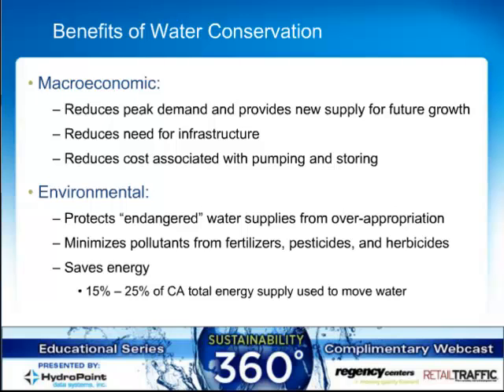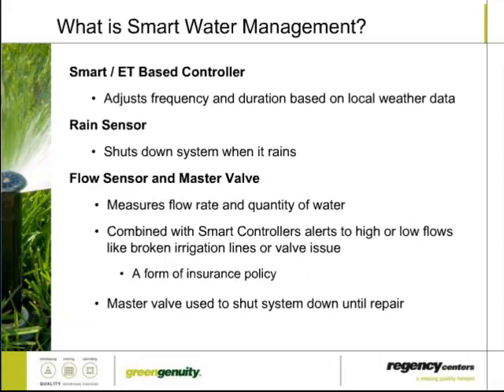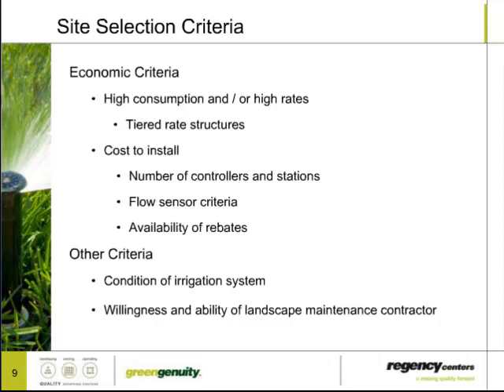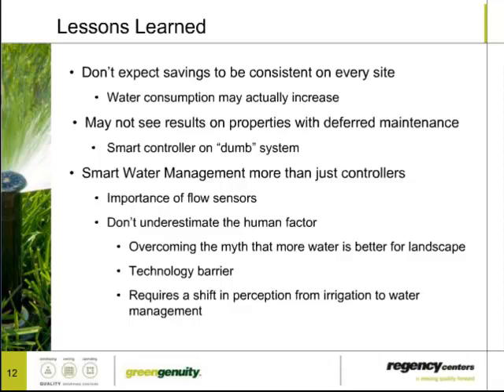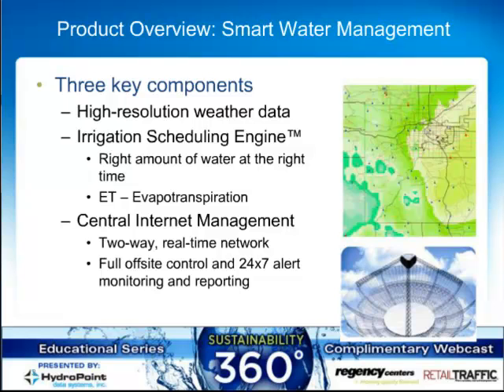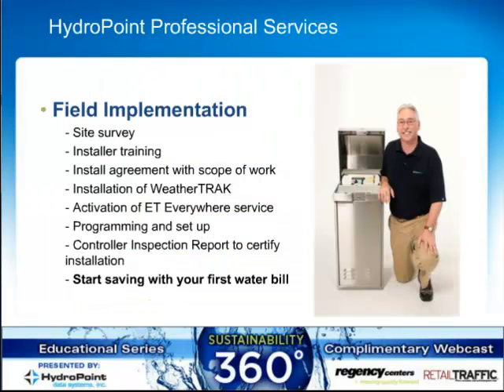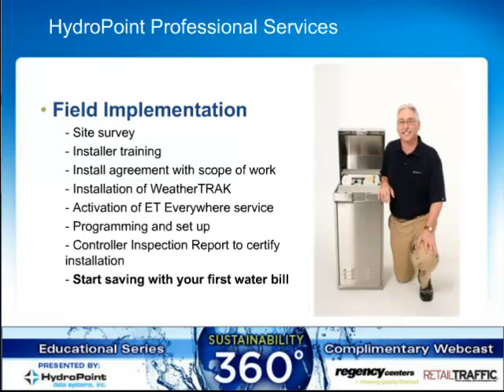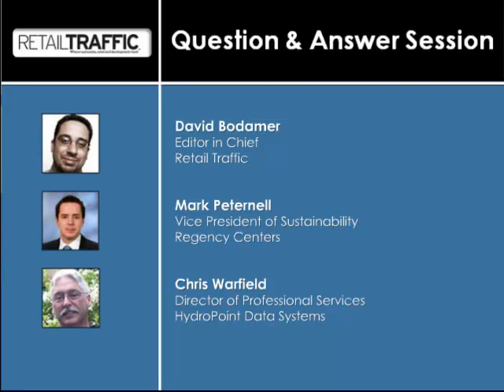Retail Traffic Case Study - Shopping Centers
Retail Traffic Editor David Bodamer takes a real-world look at WeatherTRAK Smart Irrigation across a national property portfolio. Learn how retail centers and shopping malls save time, money and water with automated irrigation and central control.